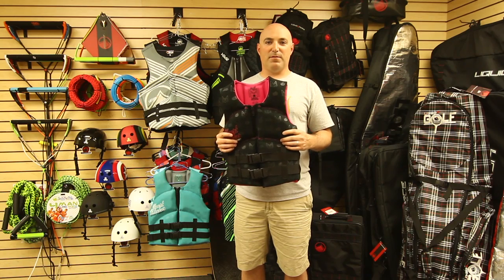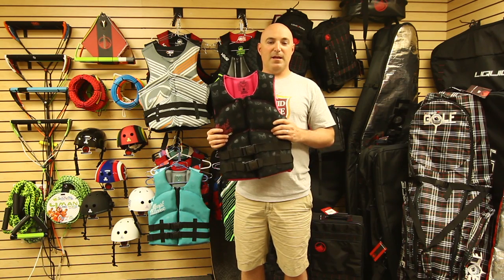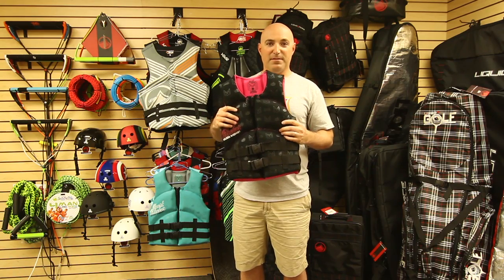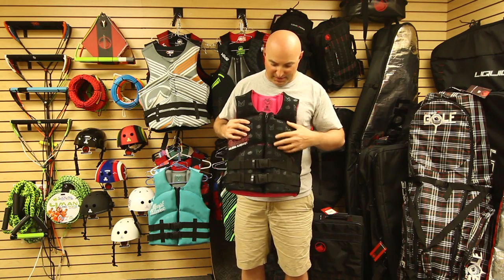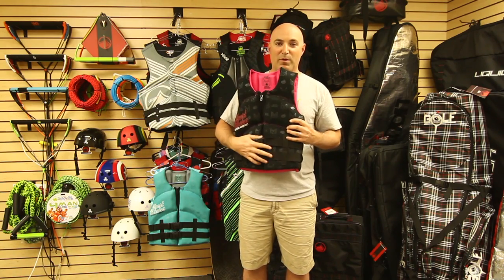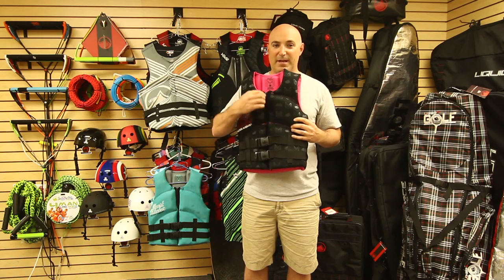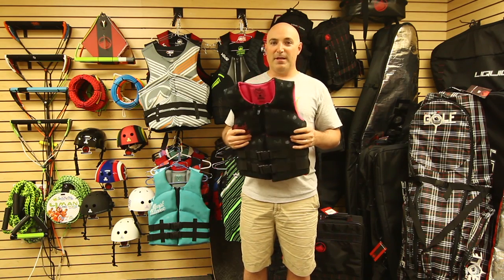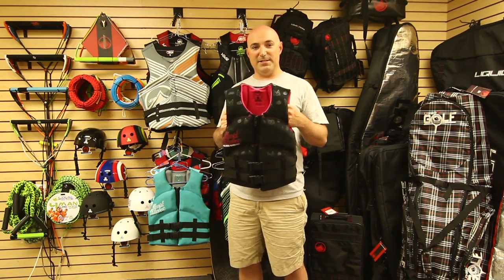2012 Liquid Force Heartbreaker CGA Vest - Clinic Video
2012 Liquid Force Heartbreaker CGA Vest - Clinic Video